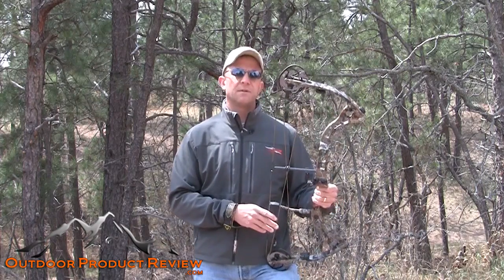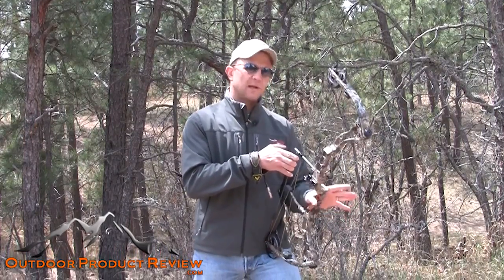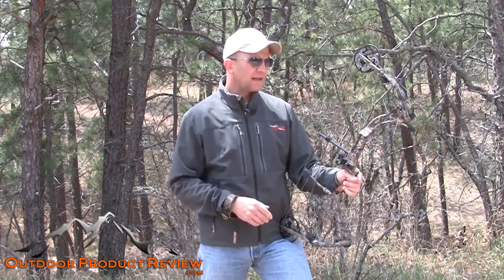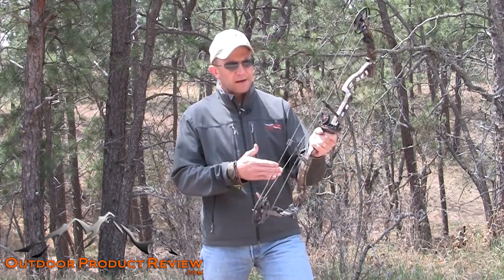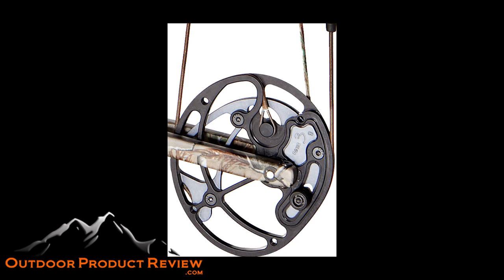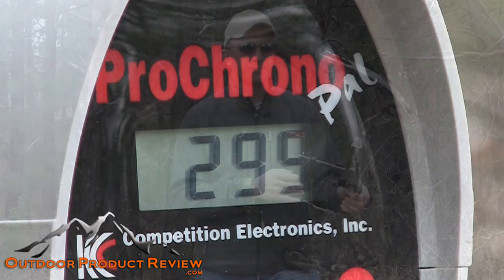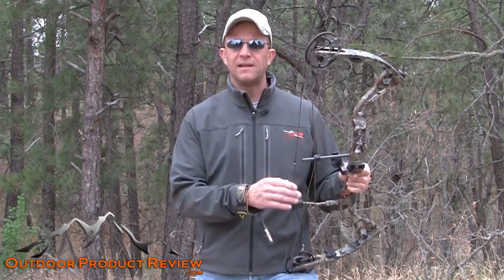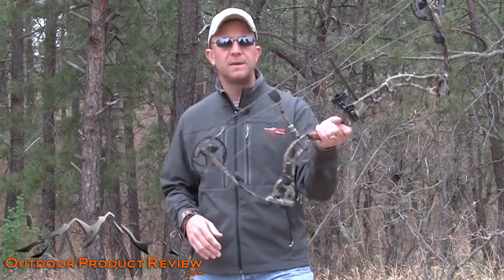2011 Bow review: Elite Hunter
continues his 2011 bow review with the Elite Hunter.